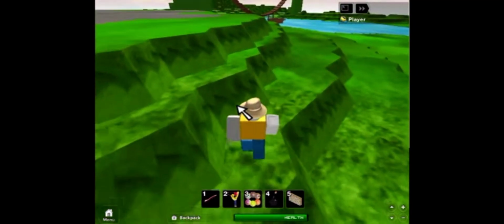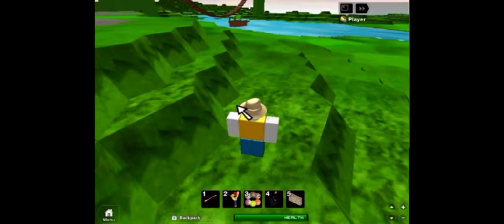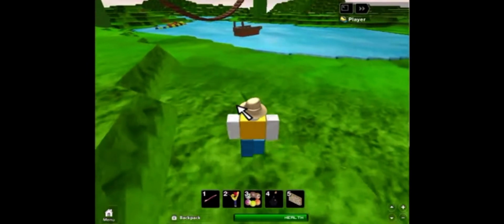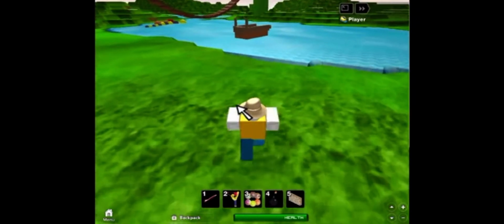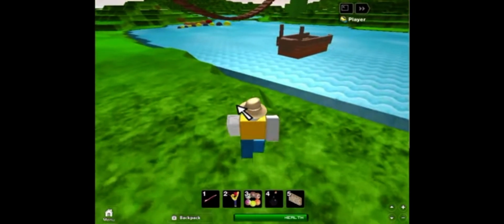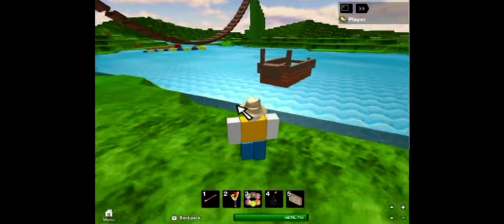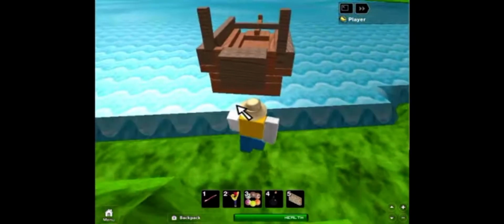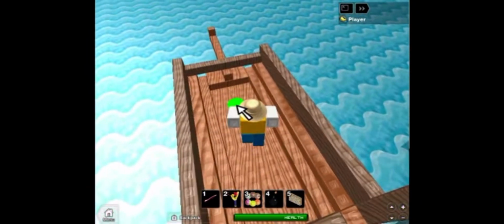Roblox Gameplay 2012